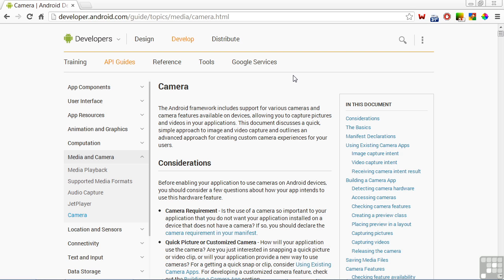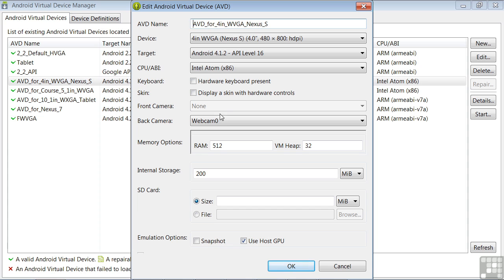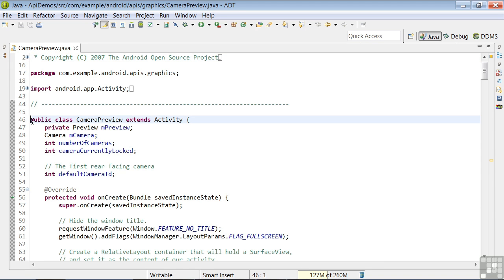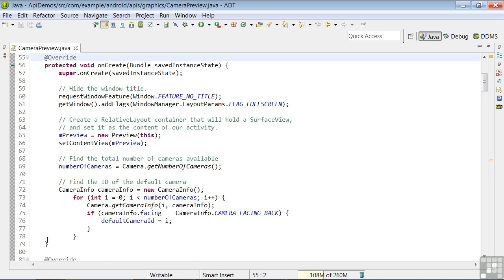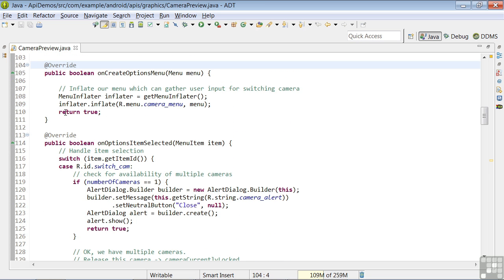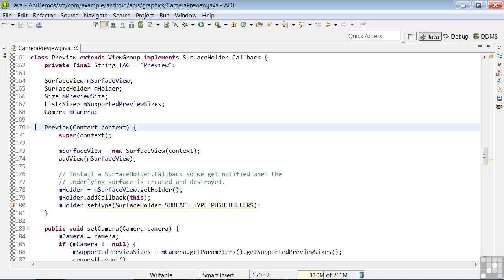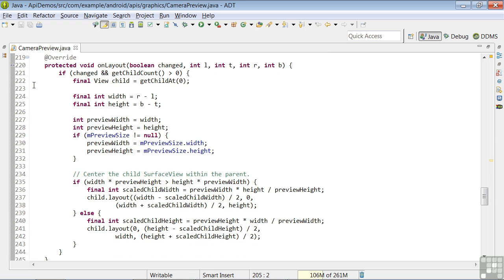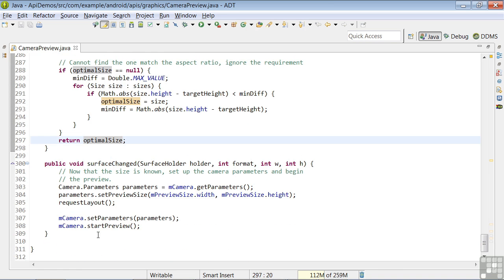Android lecture 84